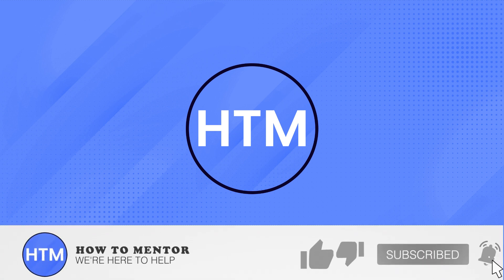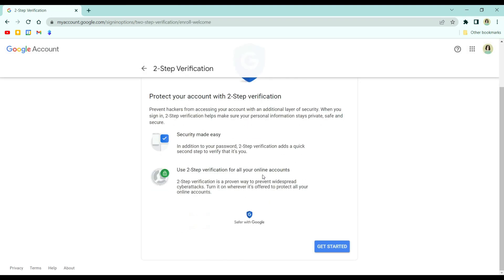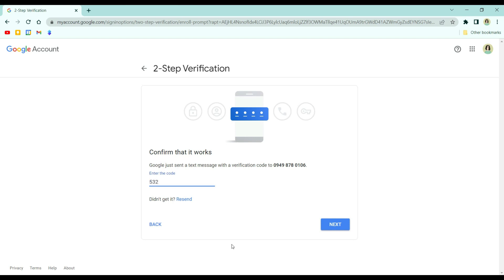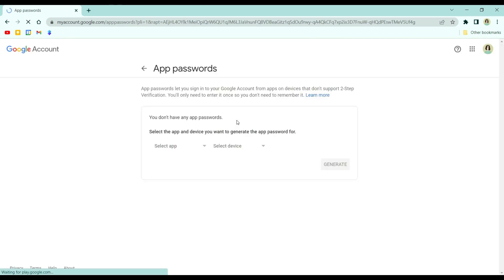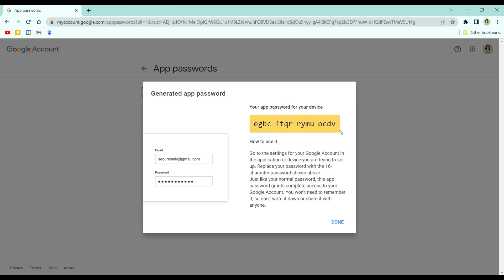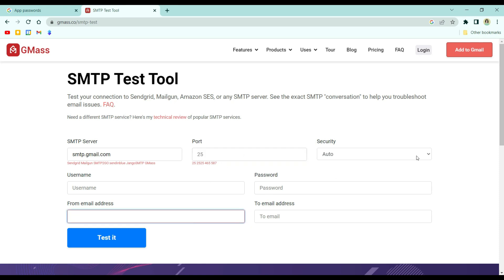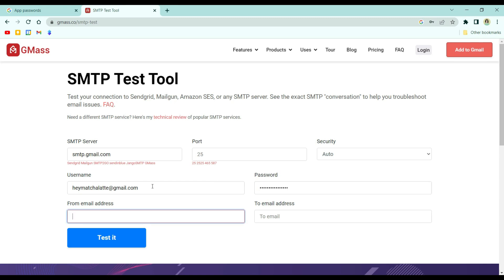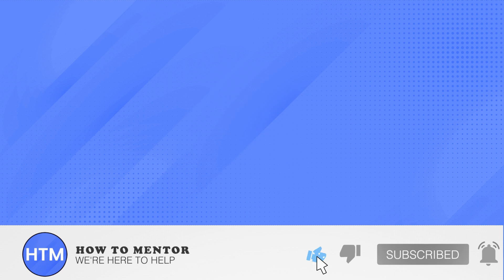How To Set Up SMTP Server In Gmail (SIMPLE!)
How To Set Up SMTP Server In Gmail. It’s a very easy tutorial, I will explain everything to you step by step.